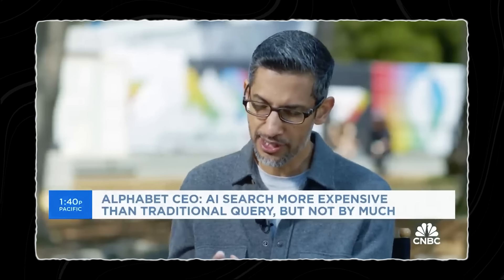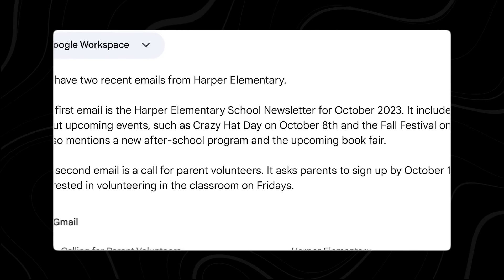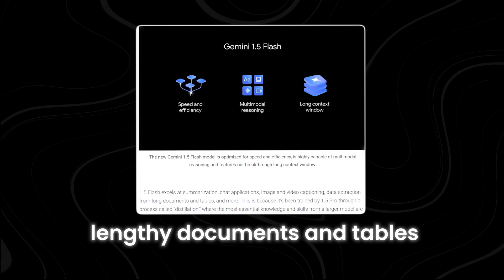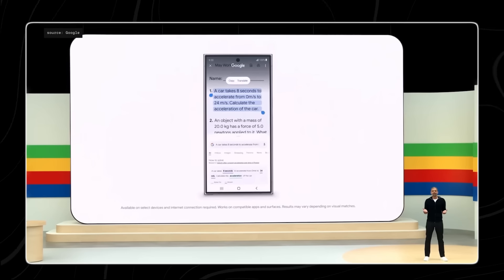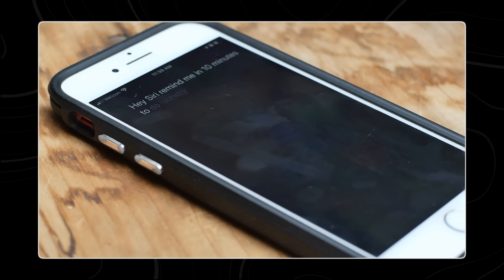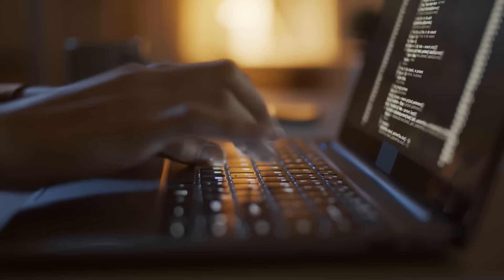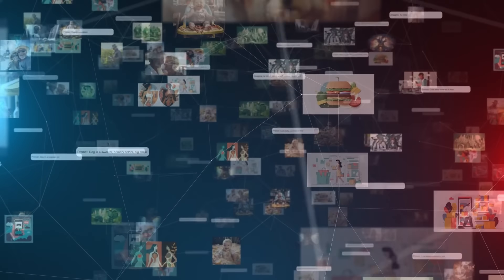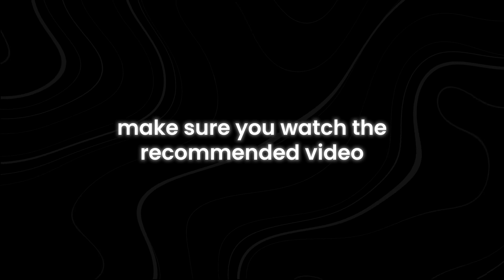Google Announces Major Updates to Gemini AI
Wondering what Google's latest announcement means for the future of AI? Google has unveiled major updates to Gemini AI, and we're here to give you all the details. In this video, we’ll cover the exciting new features and improvements Google has made to Gemini AI. From enhanced machine learning capabilities to more intuitive user interfaces, you'll learn how these updates are set to change the landscape of artificial intelligence. Whether you're a developer, a tech enthusiast, or just curious about AI advancements, this video is packed with valuable insights.

We'll also discuss how these updates to Gemini AI can be applied in various sectors, from business to healthcare, and what this means for everyday users. Don't miss out on this in-depth analysis of Google’s groundbreaking AI updates!

What are the new updates to Gemini AI? How do the Gemini AI updates improve AI technology? What industries will benefit from Gemini AI's new features? How can Gemini AI updates enhance productivity? What are the implications of Gemini AI's updates for the future of AI?